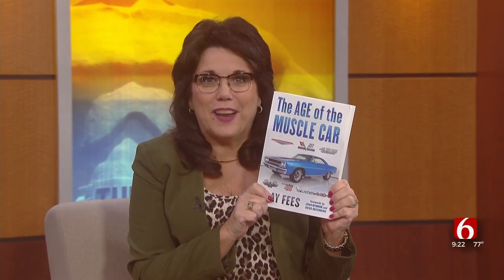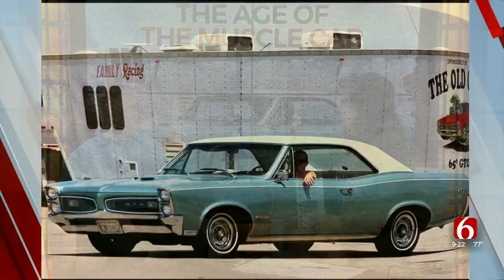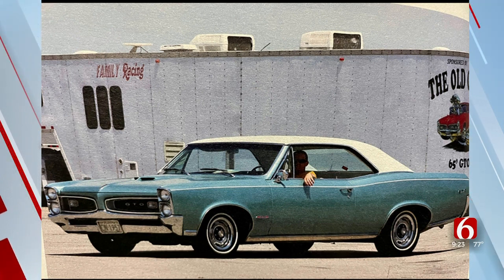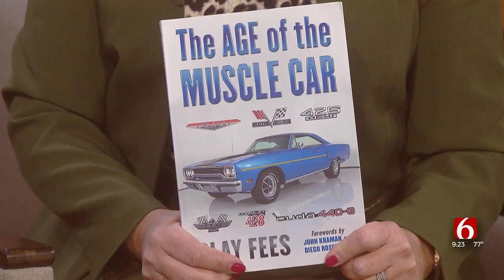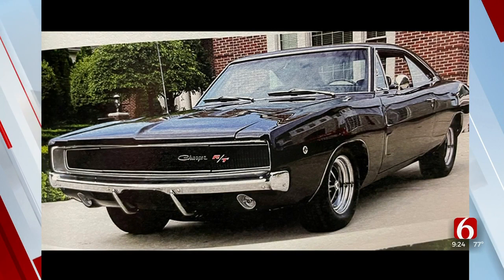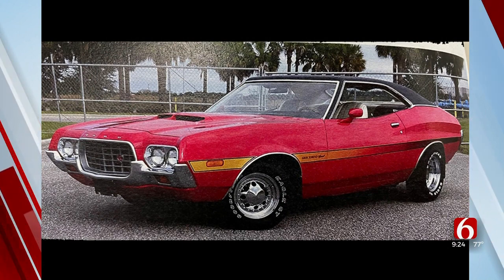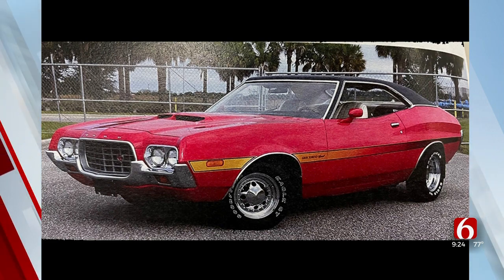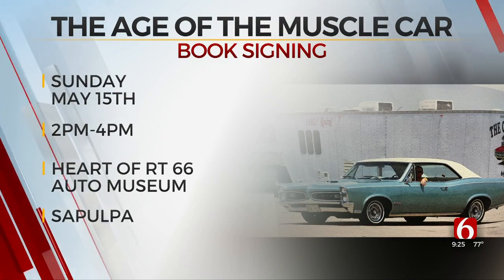Watch: Sapulpa Author Clay Fees Discusses His New Book 'The Age Of The Muscle Car'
The dictionary defines a muscle car as any of a group of American-made two-door sports coupes with powerful engines, designed for high-performance driving.